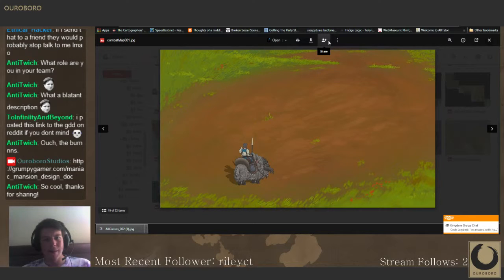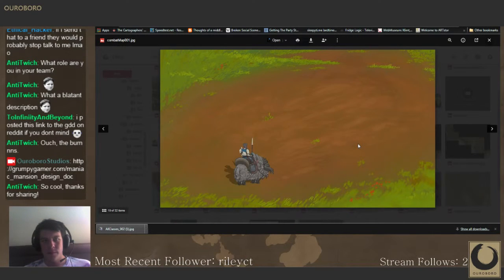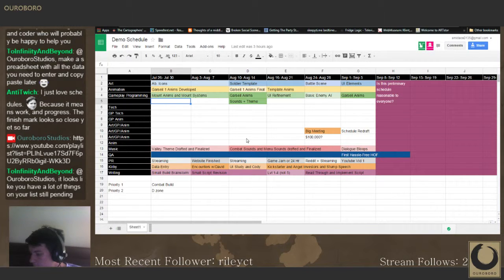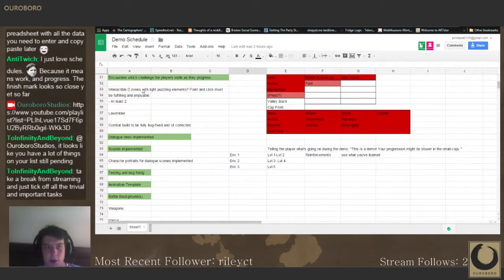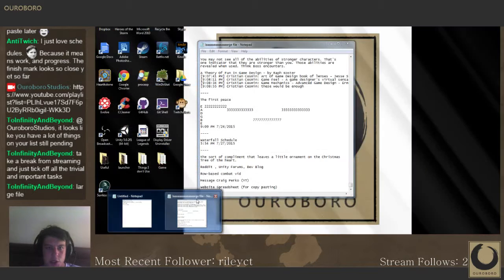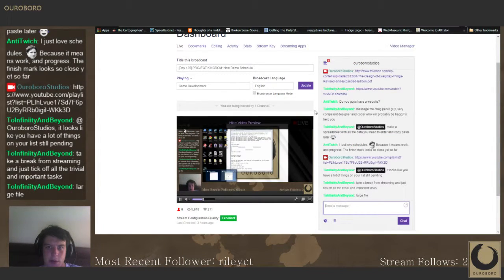Day125 part4 Kirby Demo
Work on our upcoming Demo